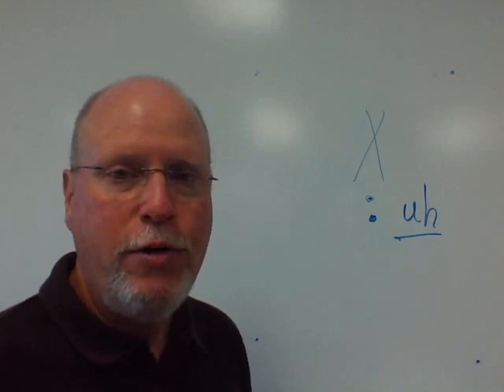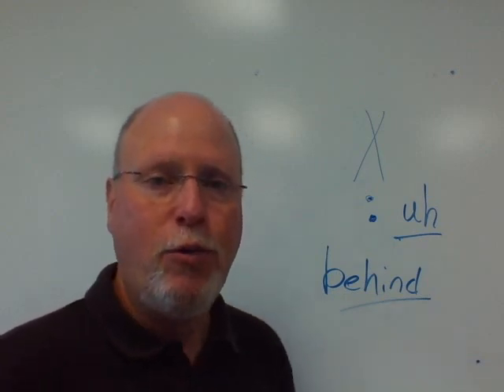Hebrew Class for CBC - half vowels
An overview of the half vowels of Biblical Hebrew.  The half vowels are also known as composite or compound vowels.